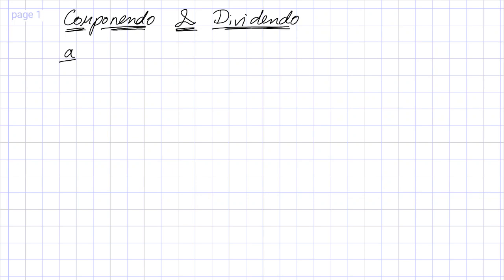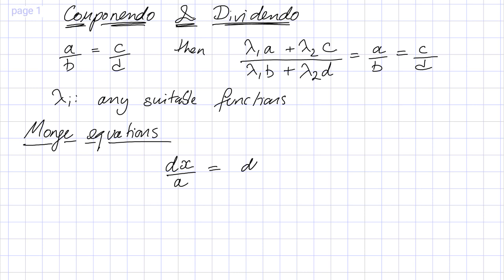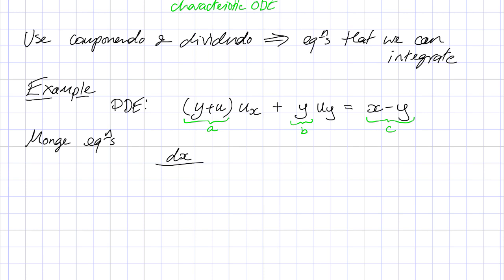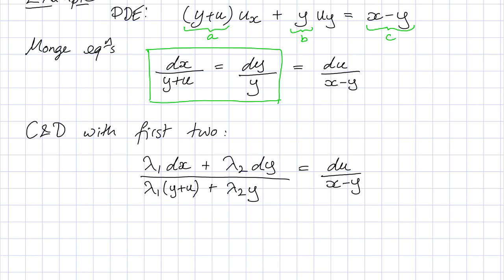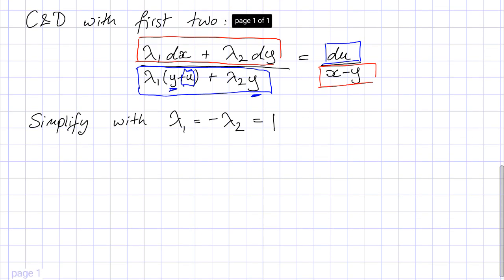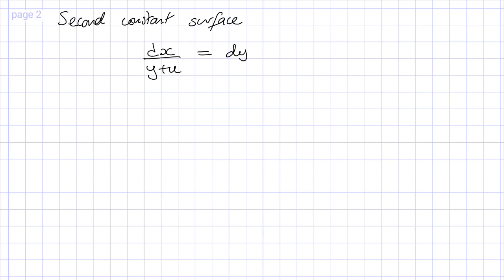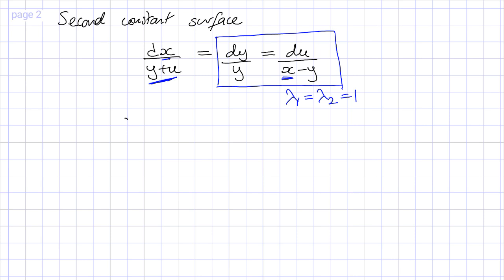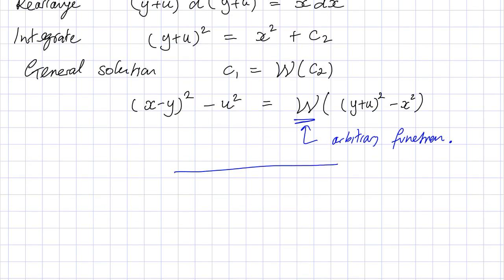Using "Componendo and dividendo" to integrate Monge's equations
I use "Componendo and dividendo" to integrate Monge's equations for a 1st-order quasi-linear PDE.